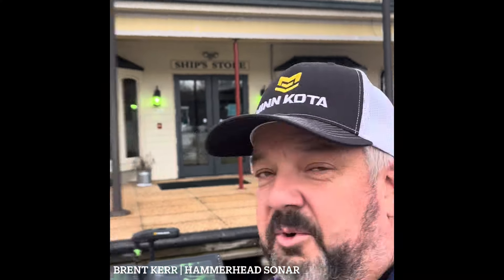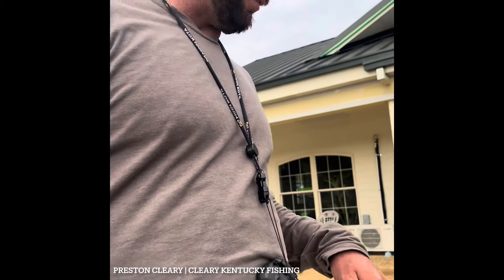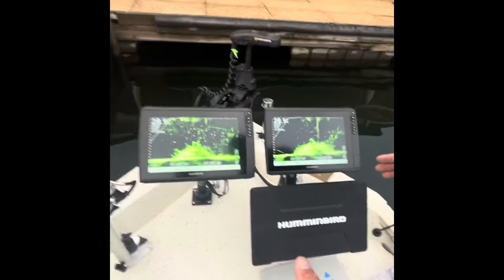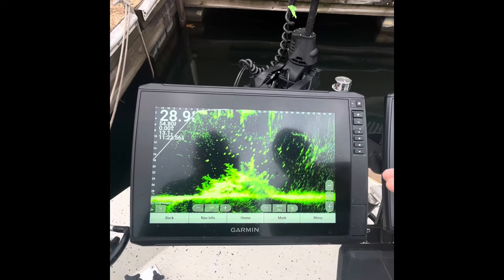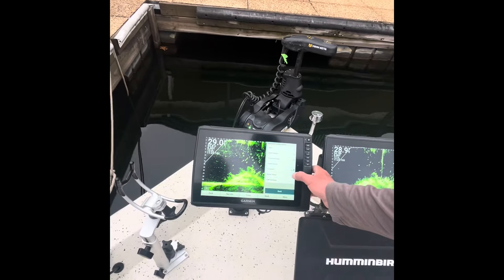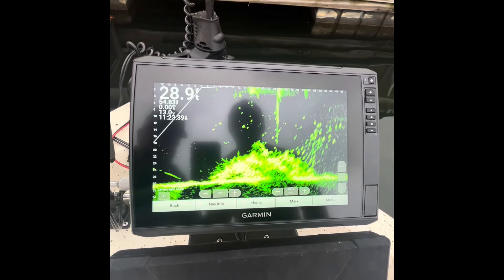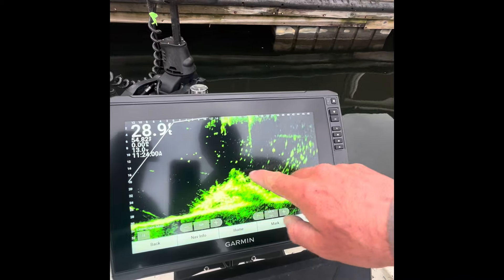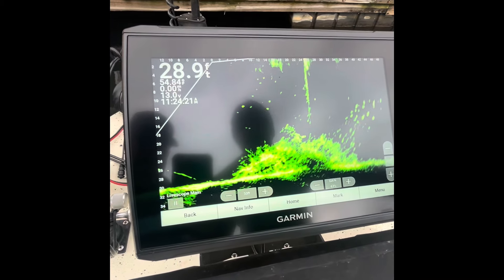Hammerhead Sonar & Preston Cleary | The Visualizer